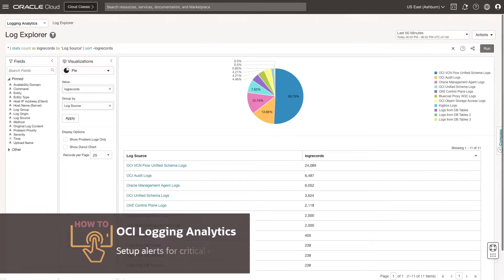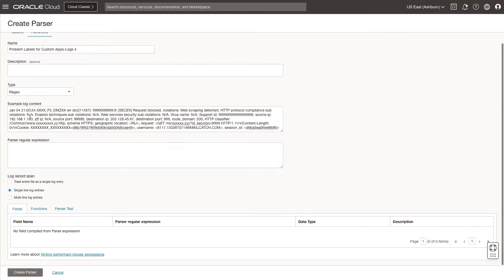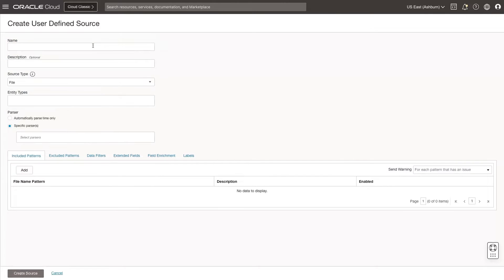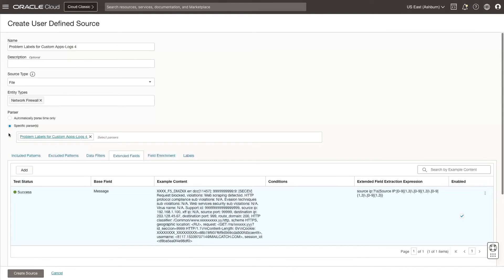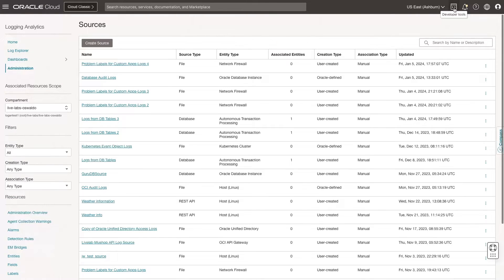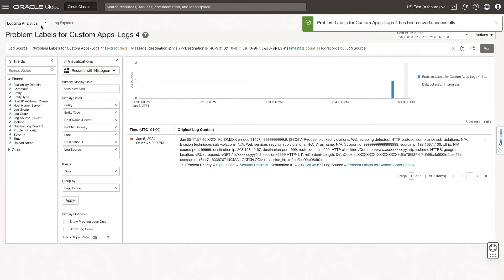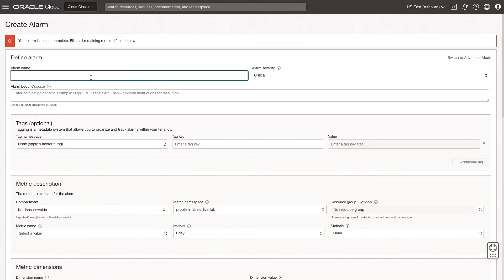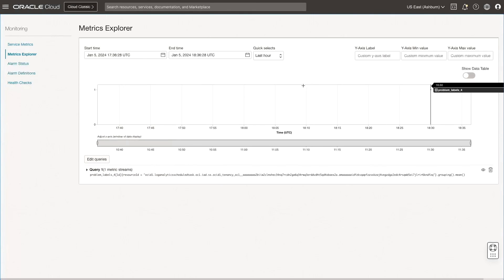OCI Logging Analytics: How to set up alerts for critical event signatures in logs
This video shows you how to setup alerts on critical event signatures in custom application logs using Logging Analytics.